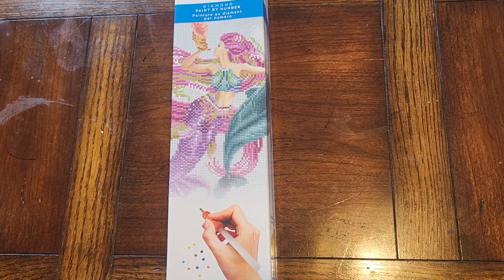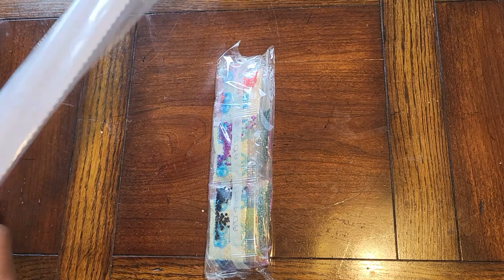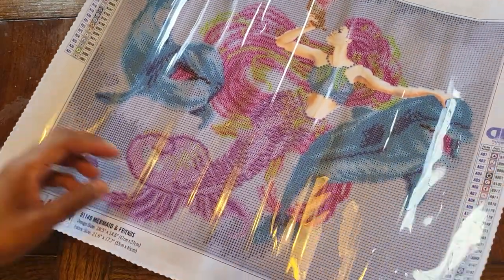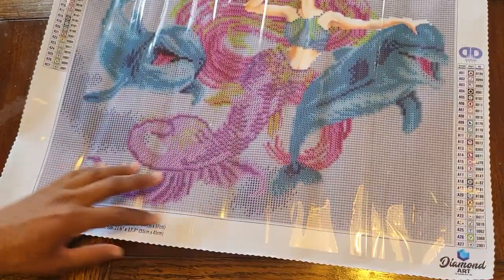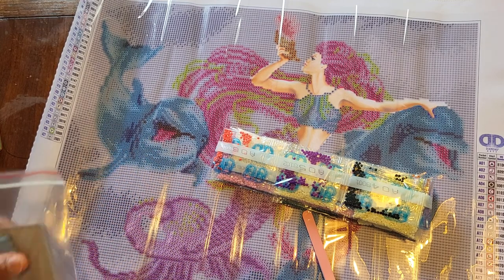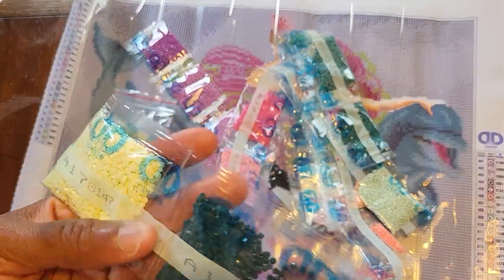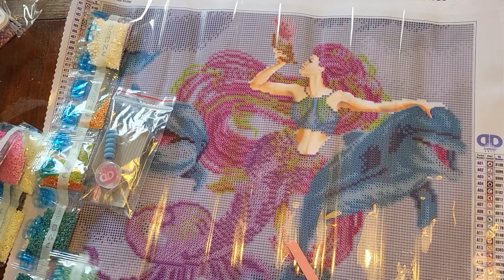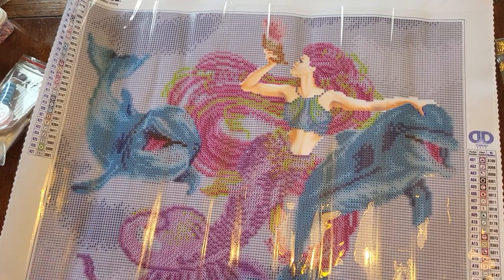Unboxing: Leisure Arts Mermaid Diamond Painting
Here is "another " unboxing of a diamond painting by Leisure Art by Diamond Dotz. I couldn't help it, so I caved and got this one. Enjoy another unboxing. Thank you for joining.